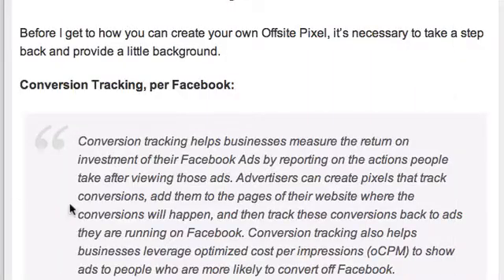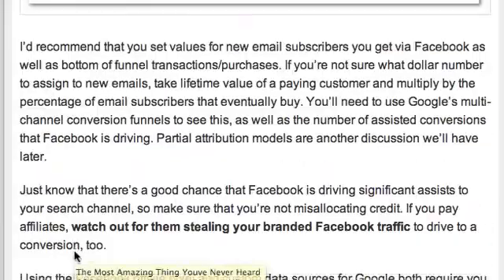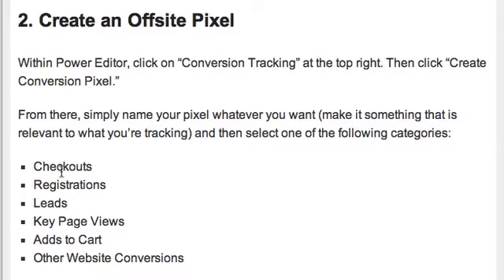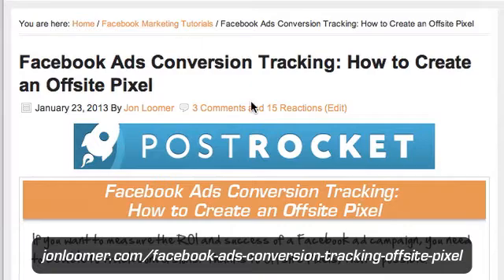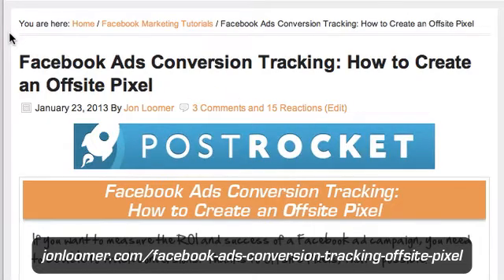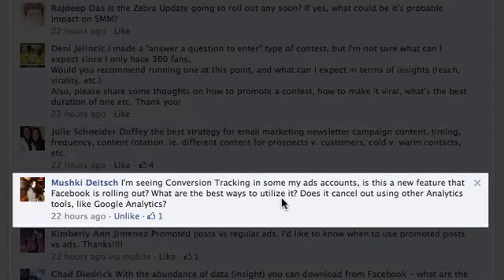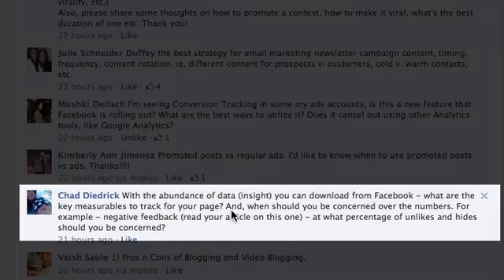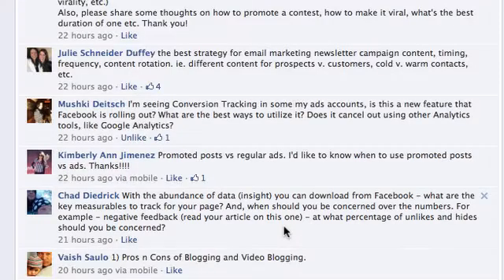Jon Loomer Video Blog - Episode #4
This week, Jon talks about how you can benefit from Facebook ads conversion tracking as well as what Facebook page metrics he monitors most.